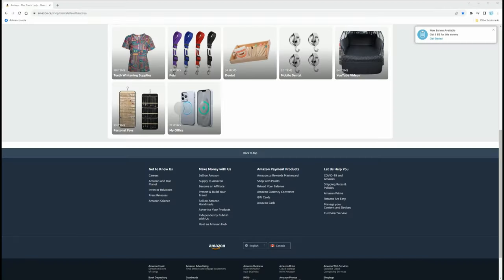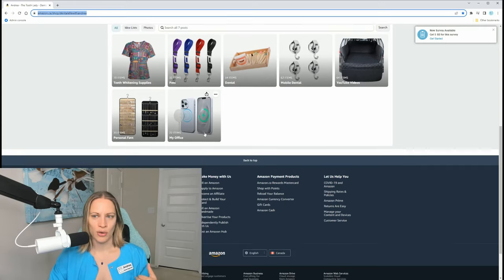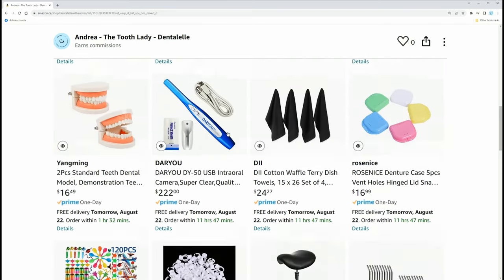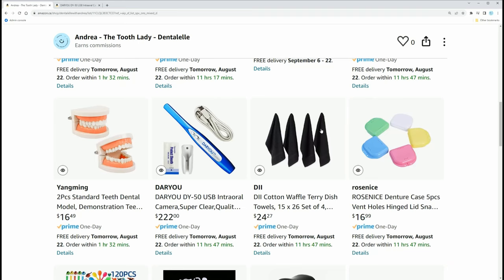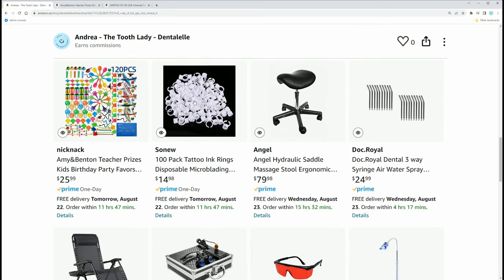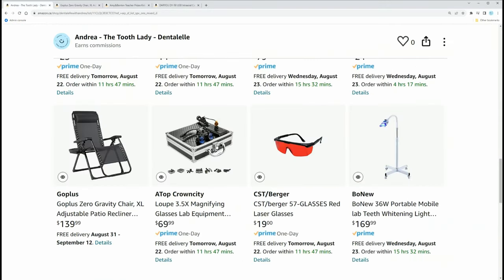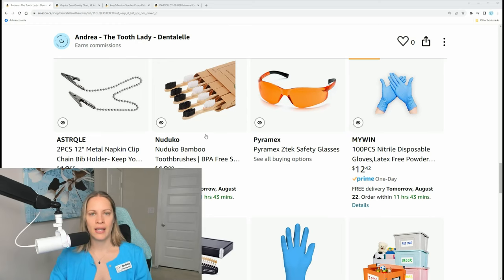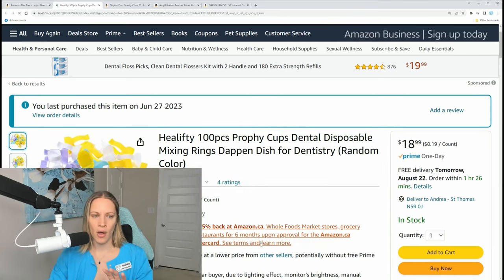Amazon Dental Buys